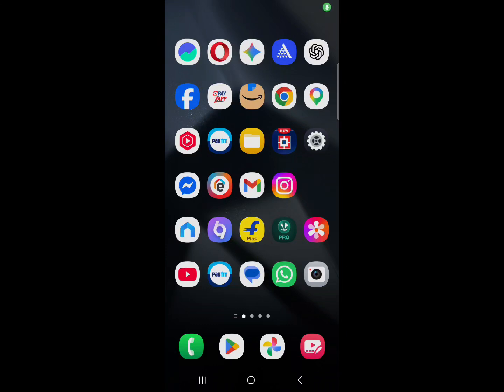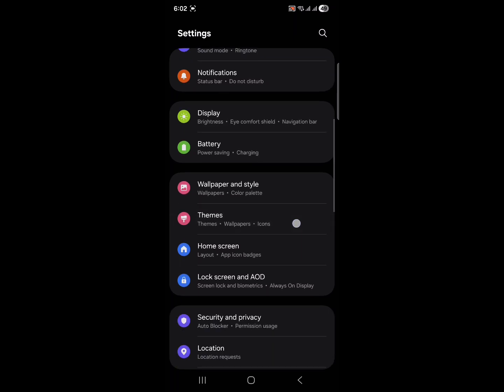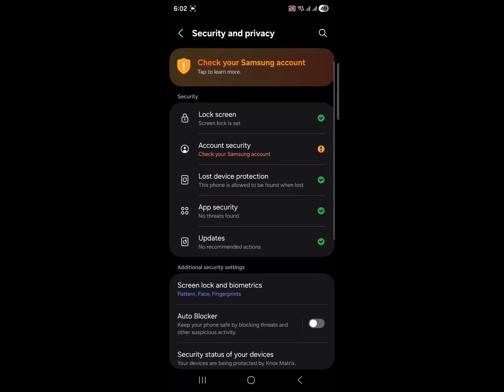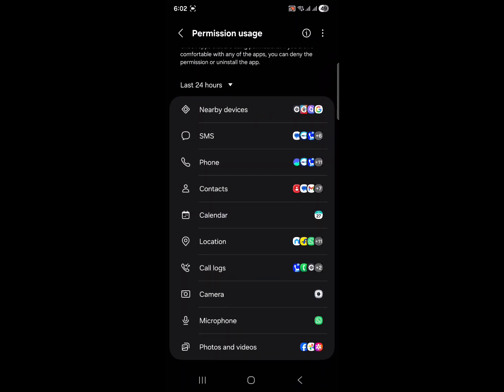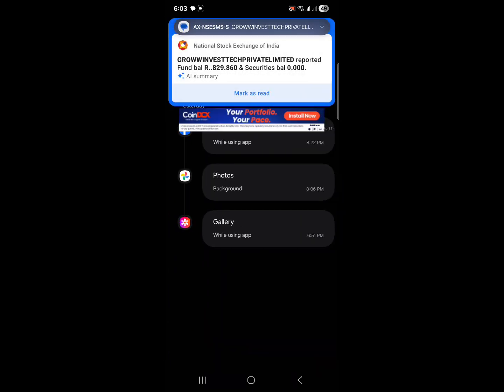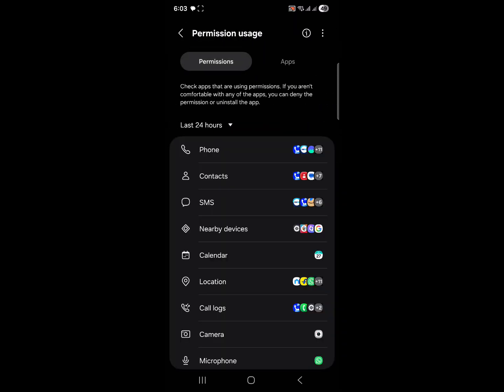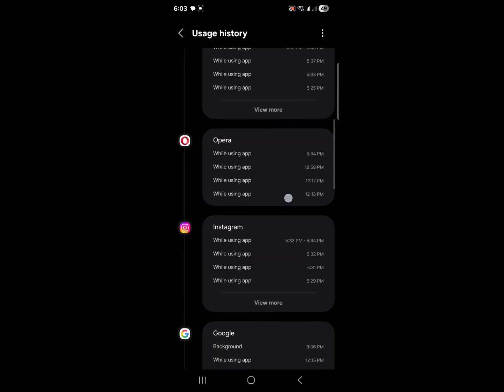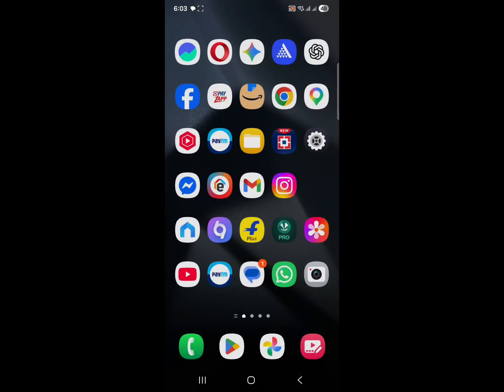Stop Apps from Stealing Your Data (Must Enable This!)”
Best tutorial on how to stop apps from stealing your data on Android or how to protect privacy on Android phone or how to disable app permissions Android or how to secure your phone data from apps or how to block apps from accessing camera microphone location in Android 10 and Android 11 and Android 12 and Android 13 and Android 14 and Android 15 step by step guide for privacy protection and data security on all Android devices including Samsung or OnePlus or Xiaomi or Realme or Vivo or Oppo phones.